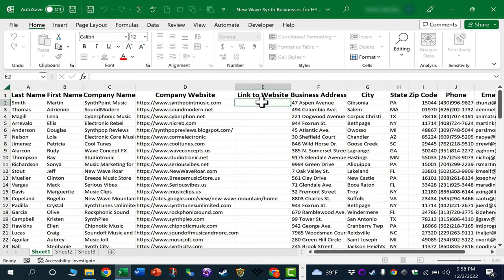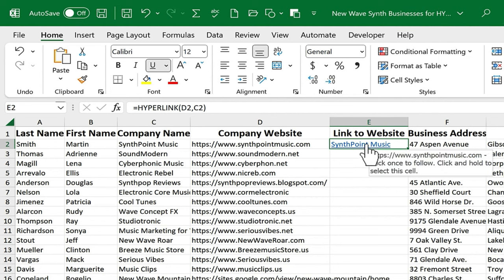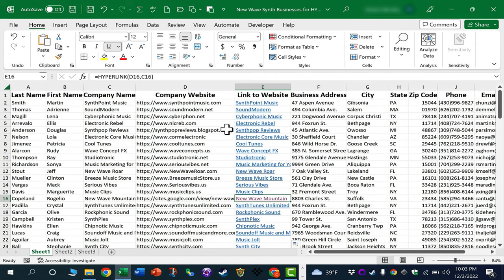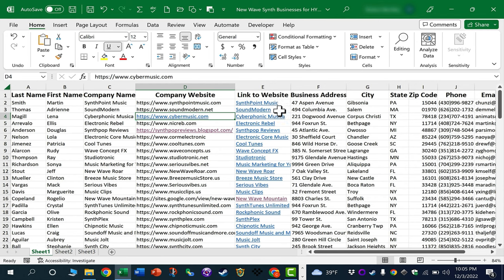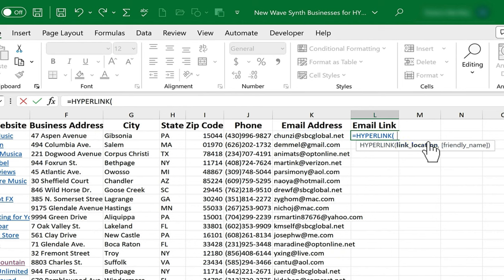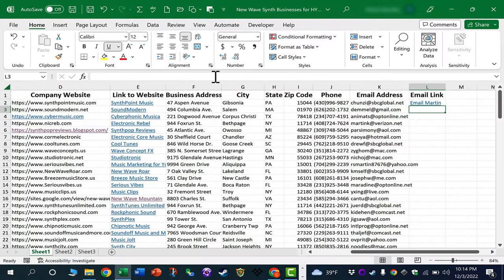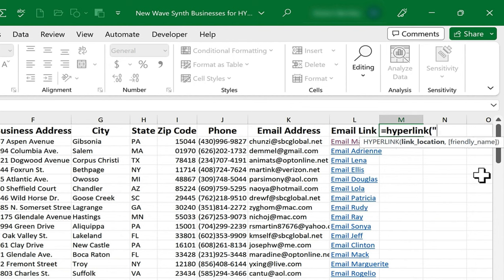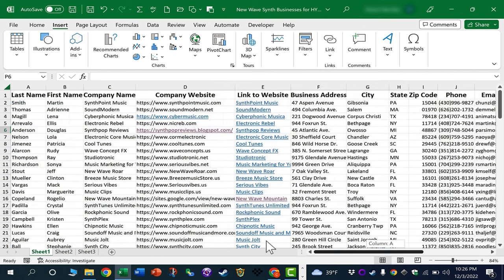The Excel HYPERLINK Function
Learn how to use the Excel HYPERLINK function to do three useful tasks in Excel. Here's a link to the practice file for this video